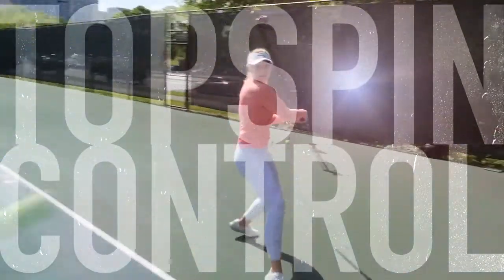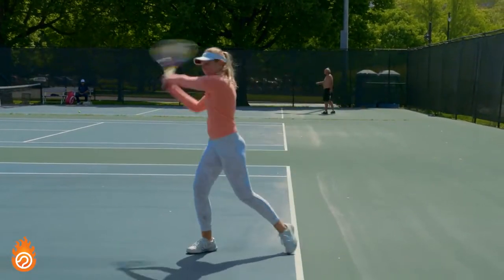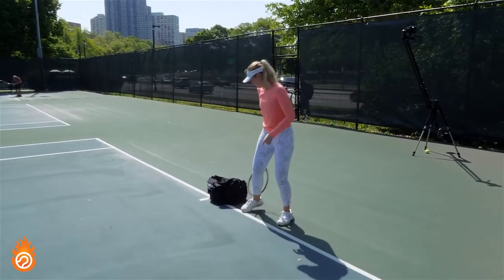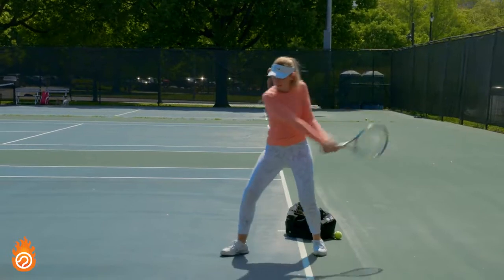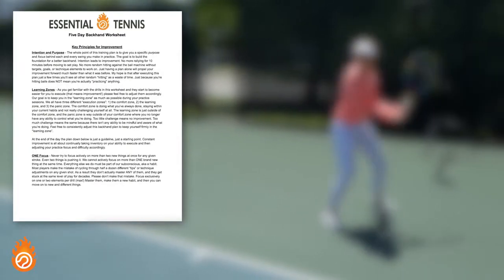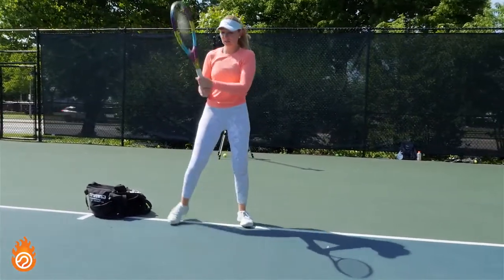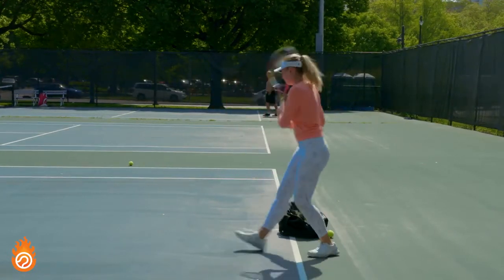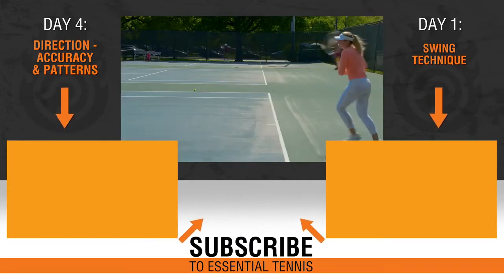〈Essential Tennis〉五天就擁有最棒的雙手反拍－第五天：力量及加速｜Day 5 Power and Acceleration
翻譯：Klaus6

第五天的練習目標在於提高擊球的力量及更好的放鬆運用身體去催球速，循序漸進一定可以培養出穩定的雙反。